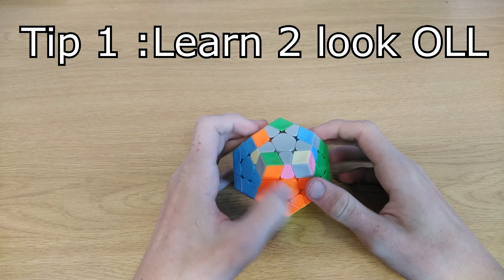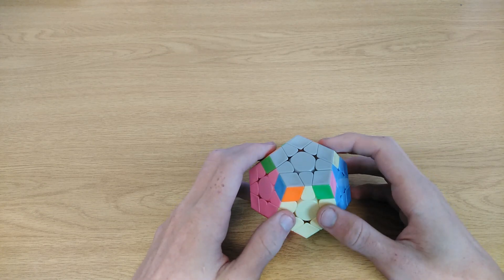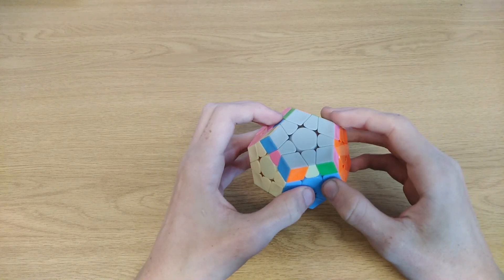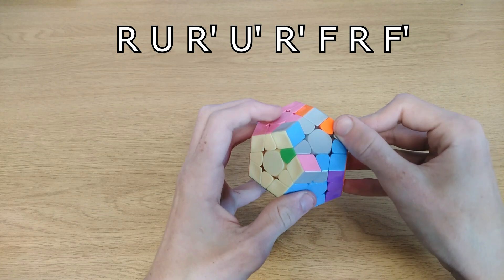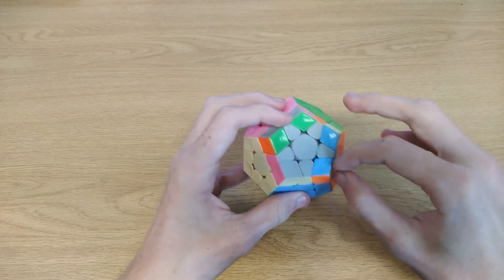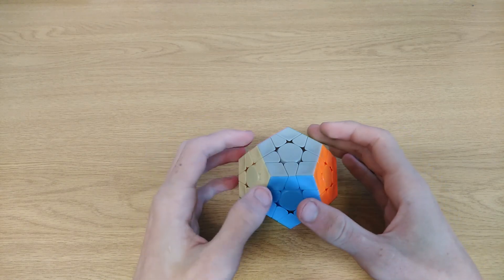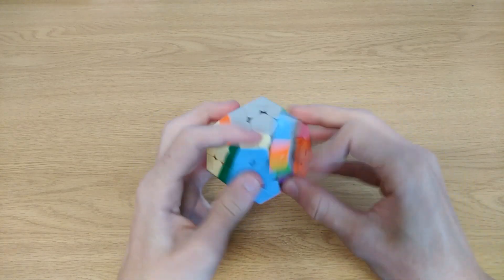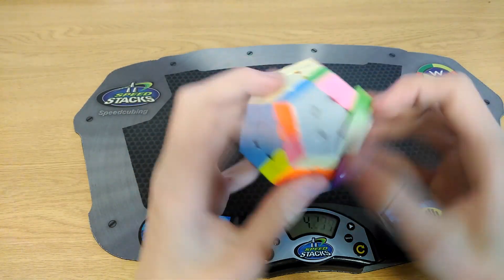5 Megaminx Last Layer Tips (Easy to Advanced)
Hey this video was made to help you imrpove your last layer on Megaminx. The tips range from beginners to advanced but you will still learn something new even if you are a beginner.

Time stamps :
Tip(1) : 0:08
Tip(2) : 0:52
Tip(3) : 1:26
Tip(4) : 2:24
Tip(5) : 4:28